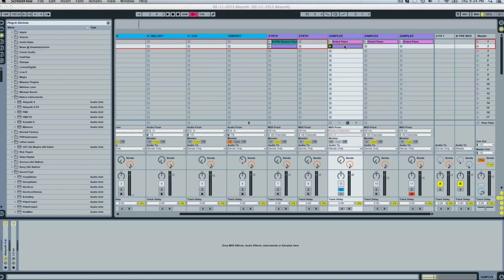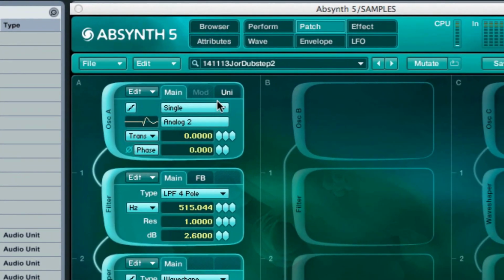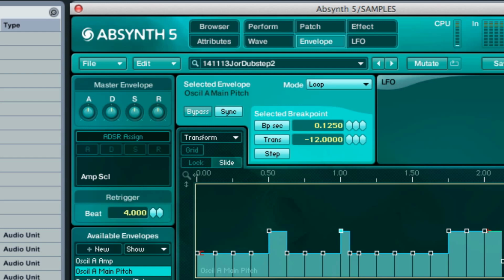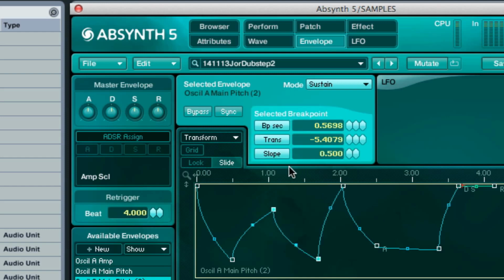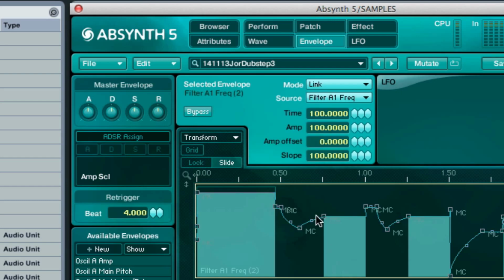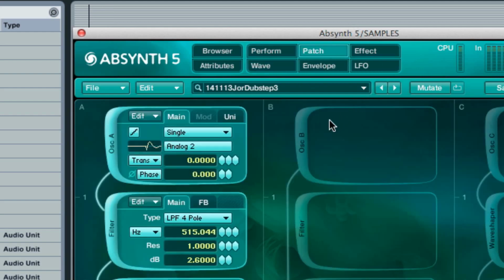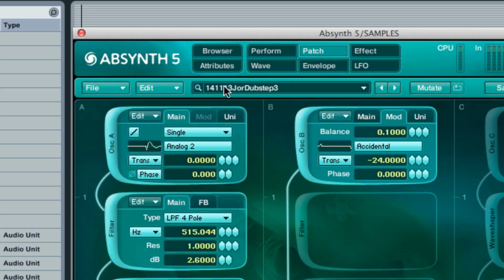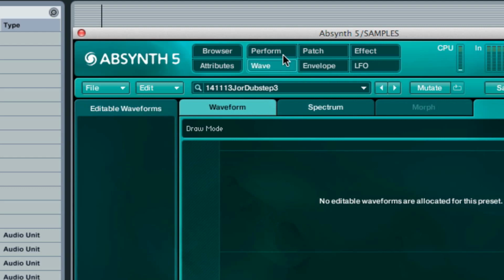NI Absynth - Make Aggressive Dubstep Sounds - How To Tutorial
Absynth is not always the first thing that comes to mind when you think about aggressive dubstep sounds, but maybe it should!

Inside Absynth you'll find some great modules that can help you allot while building more aggressive sounds, in this video we will explore some of them.

As most people know the wave-shaper is an ideal way to  push your boring sine wave to new crazy levels, but have you also tried this with a maxed out resonance?
It is true that the key for most ''standard' dubstep sounds is filter modulation,  but resonance also plays a huge role, especially if you're going for those screaming sounds. For example try modulating the resonance up while you modulate the filter cutoff down at the same moment, the weirdest stuff can happen!
And you can take this even further by modulating the envelope breakpoints to a controller.

Controller mapping is always a good idea in Absynth, this enables you to morph your sound into different sounds and have a lot of flexibility. You can make your whole drop by just using one simple patch and a controller, especially if you copy your synth down to multiple channels!

Happy Sound-designing!
- Jorgalad